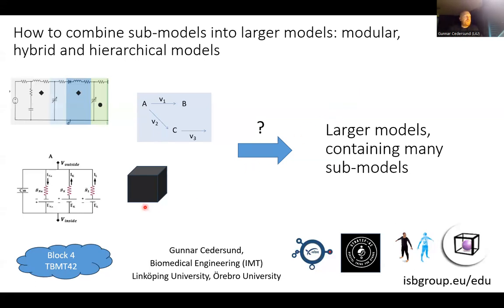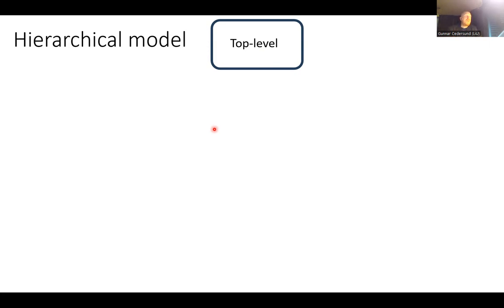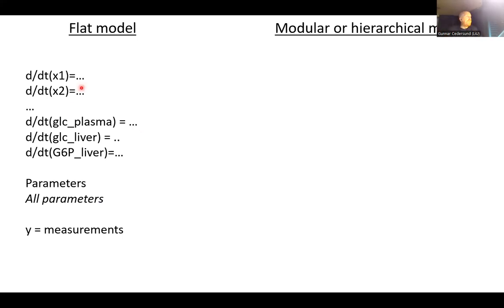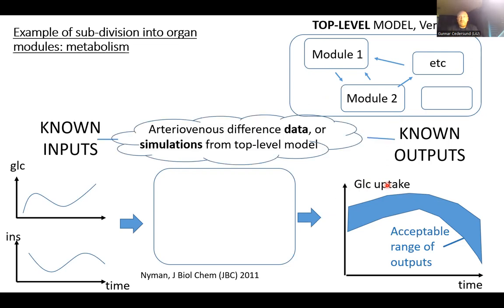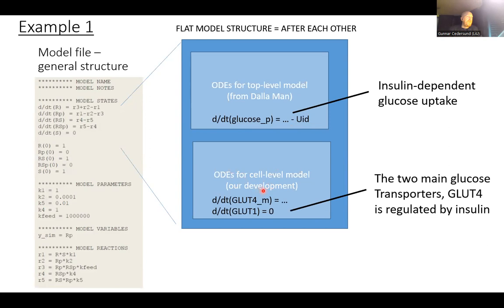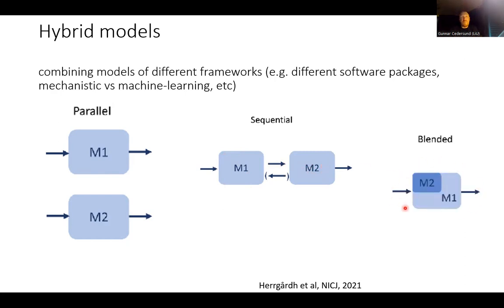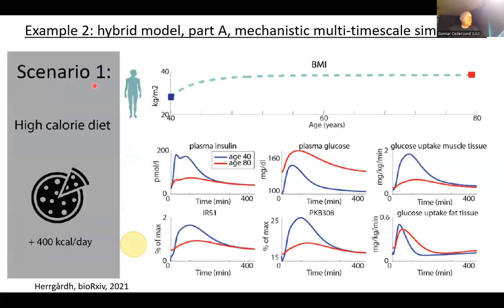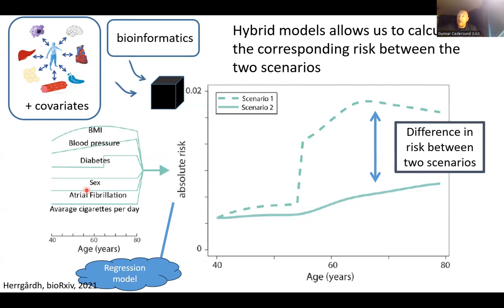Modular hierarchical and hybrid models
This is the fourth video in block 4 of TBMT42. In this video we examine how to combine different models, for different part of the digital twin together, using modular, hierarchical, and hybrid approaches. More info about this and all of our other courses can be found